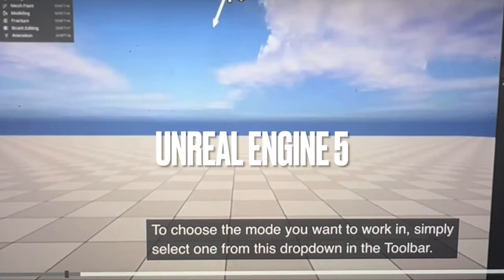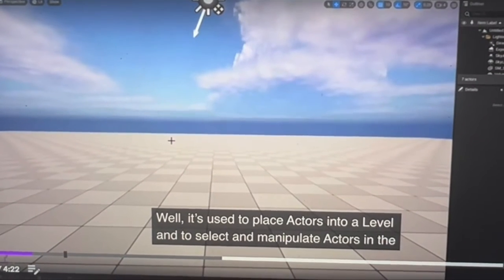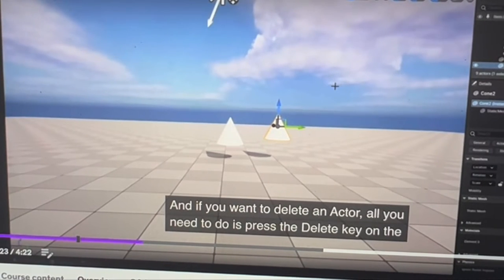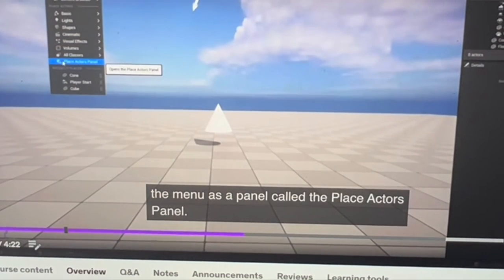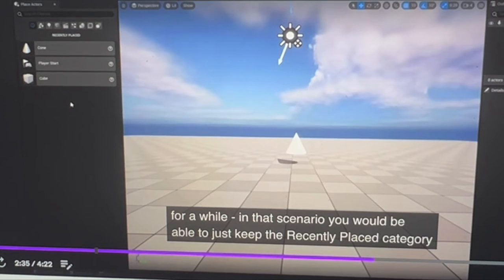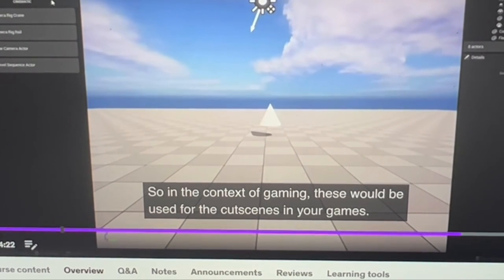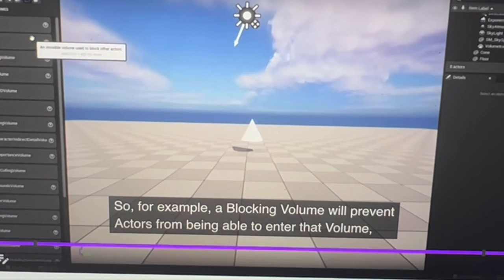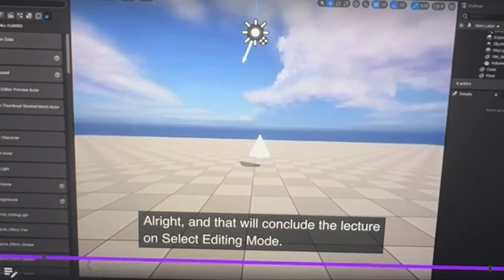Unreal Engine - Select Editing Mode Lecture (Mr. Hood)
Mr. Hood lectures students on "Select Editing Mode" in Unreal Engine 5
Students in his Game Design Course